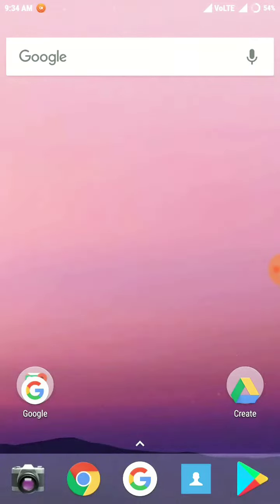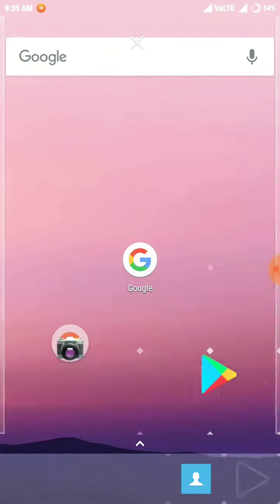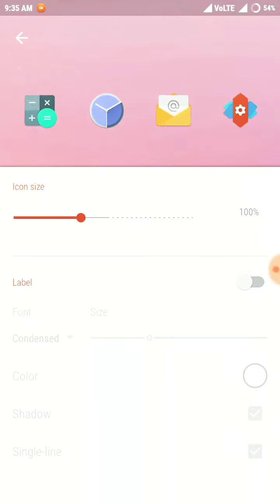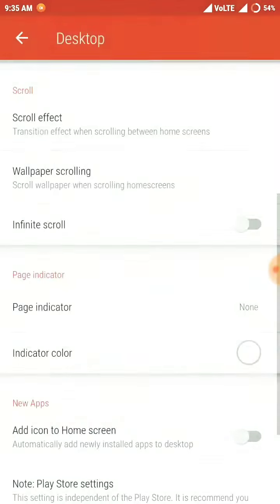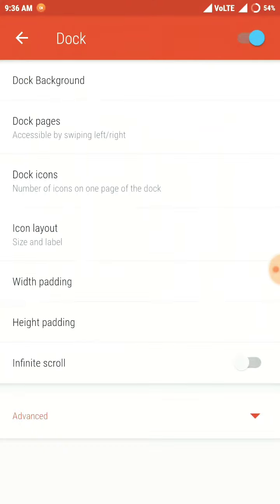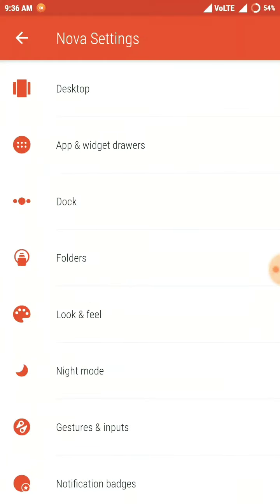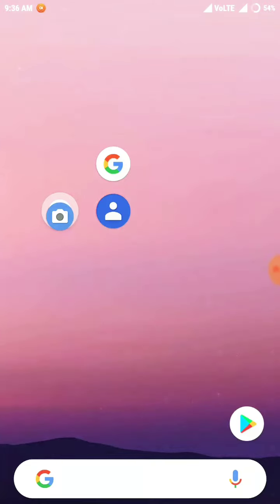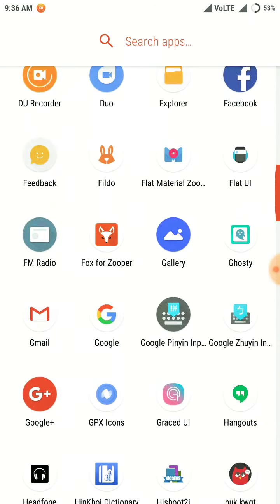Get Google pixel 2 look on your Android device using Nova launcher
I used Oreo icon pack it's free on play store
Do comment want to know something